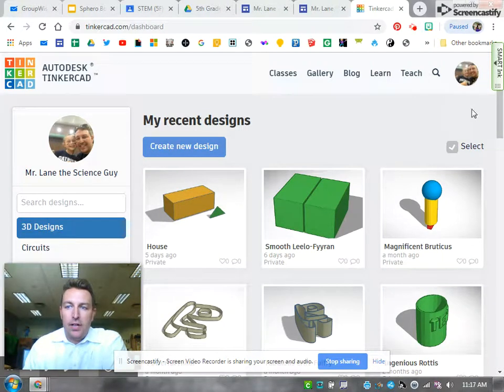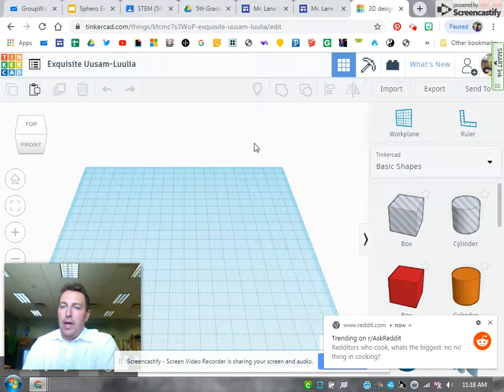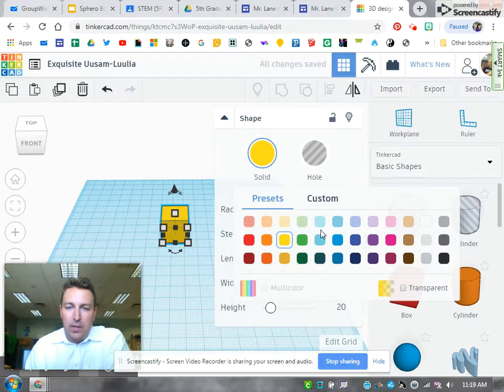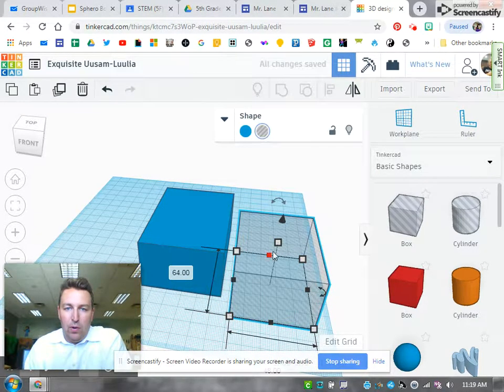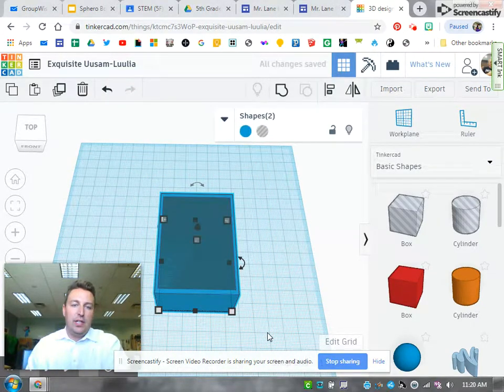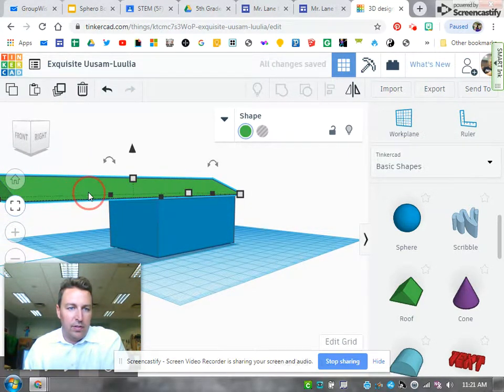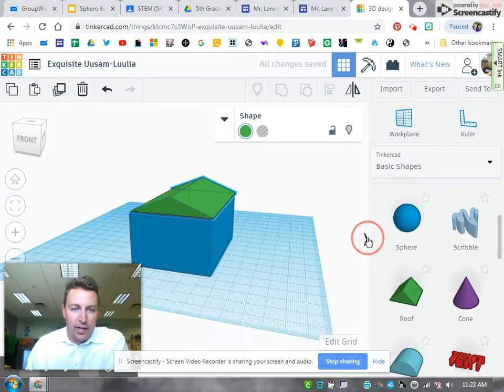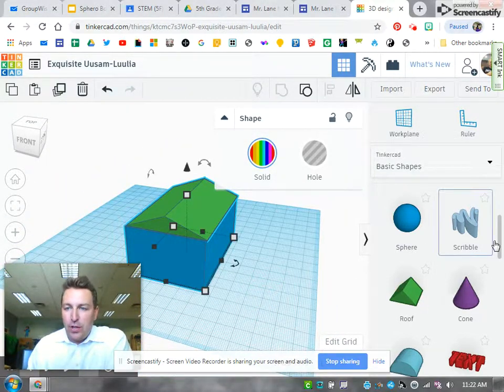Intro to Tinkercad